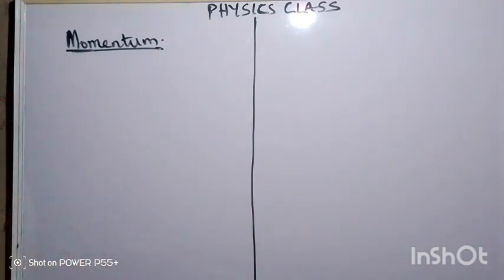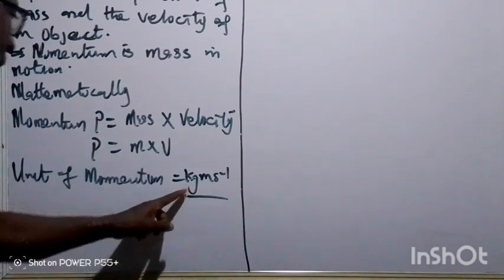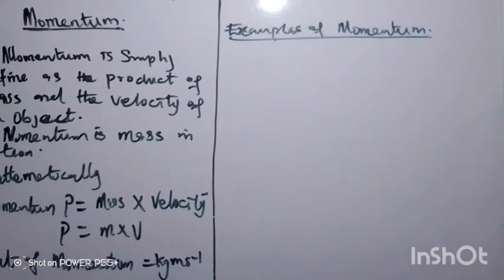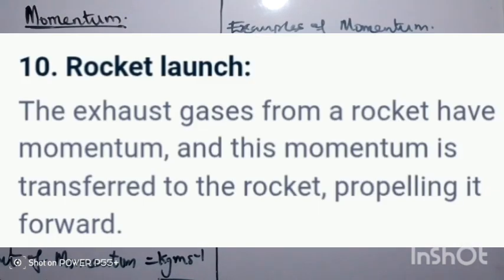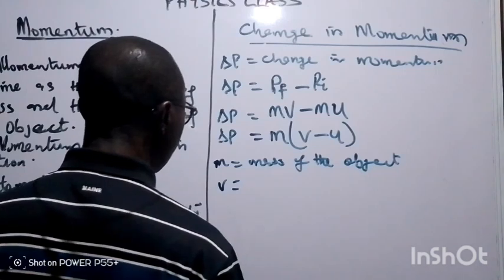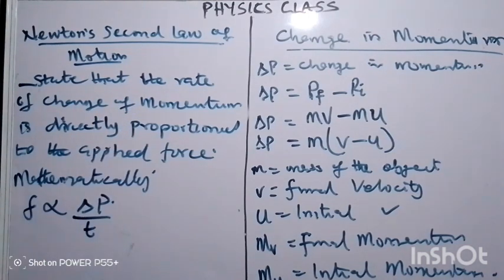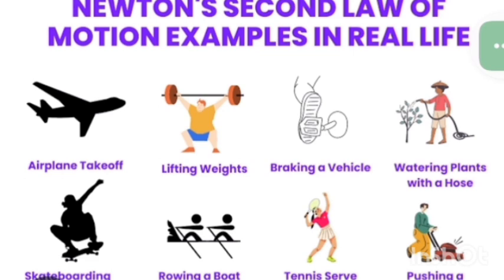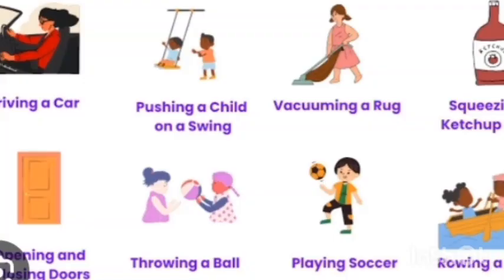MOMENTUM AND NEWTON'S SECOND LAW OF MOTION.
Momentum is a fundamental concept in physics that describes the product of an object's mass and velocity.

Key Points
1. *Mass and Velocity*: Momentum is directly proportional to both the mass and velocity of an object.
2. *Vector Quantity*: Momentum is a vector quantity, meaning it has both magnitude and direction.
3. *Conservation*: Momentum is conserved in closed systems, meaning the total momentum remains constant over time.

Formula
The formula for momentum is:

p = mv

Where:

- p is the momentum
- m is the mass
- v is the velocity

Importance
Understanding momentum is crucial for analyzing and solving problems in mechanics, collisions, and other areas of physics.